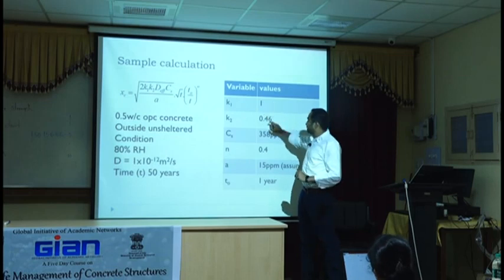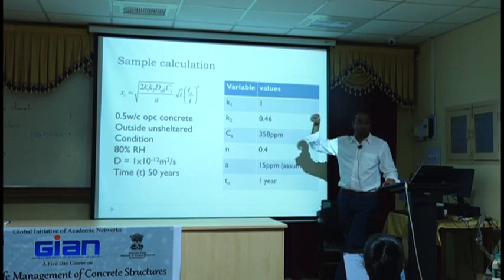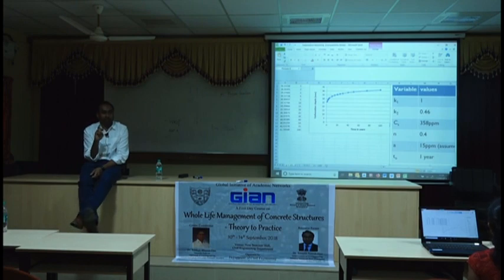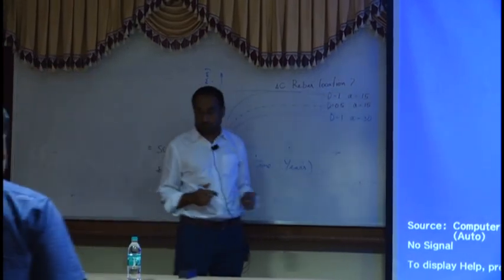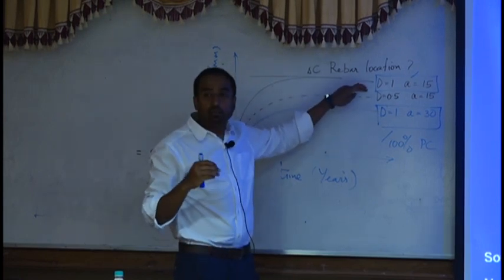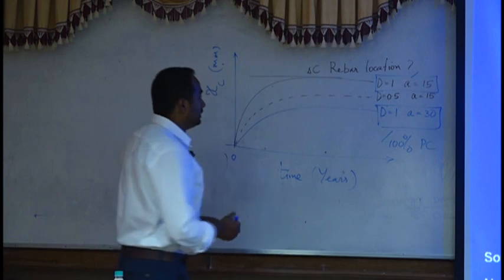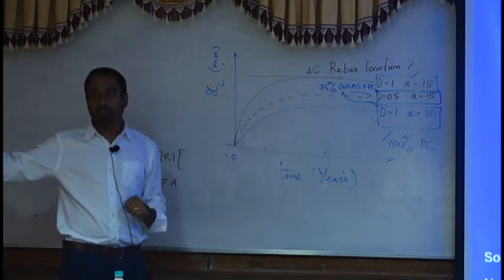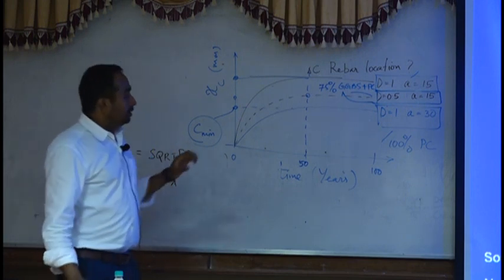Lecture on Whole life management of concrete structures by Dr Sreejith Nanukuttan (Part 26)